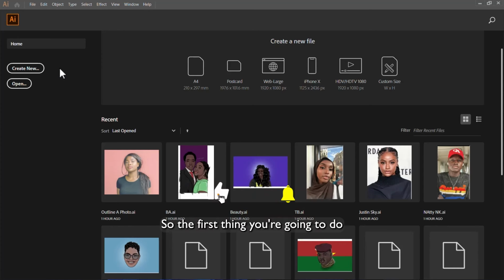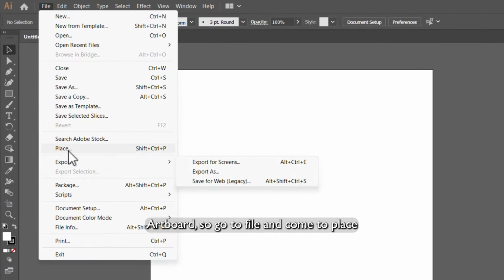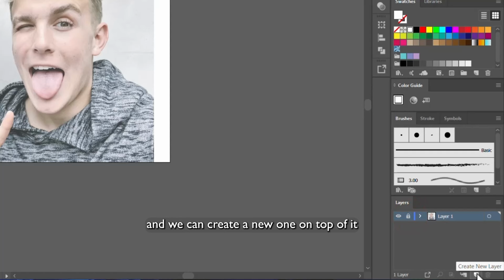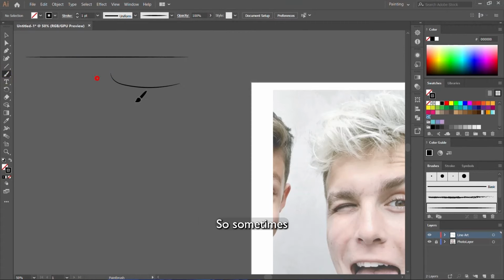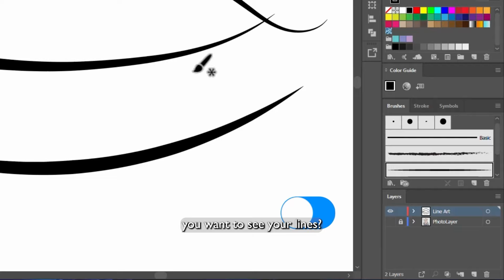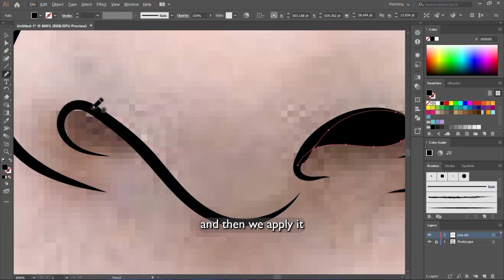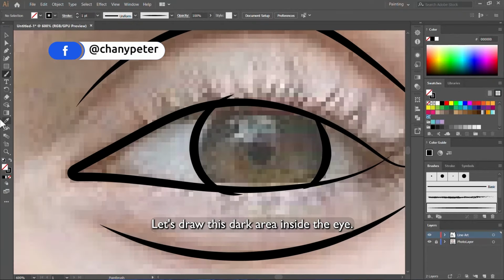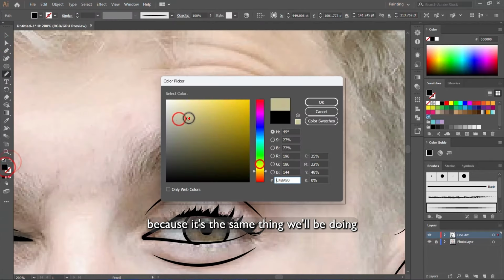Master Vector Line Art: STEP-BY-STEP BEGINNERS Adobe Illustrator Tutorial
Learn how to create professional-quality vector line art from photos using your computer mouse in Adobe Illustrator CC with this comprehensive step-by-step tutorial. Whether you're a beginner or an experienced artist, this tutorial will guide you through the process of creating clean and precise line art that's perfect for illustrations, logos, and more. Follow along as we cover everything from setting up your workspace to mastering essential tools and techniques. Start creating stunning vector line art today!